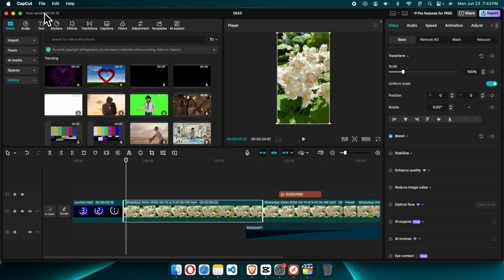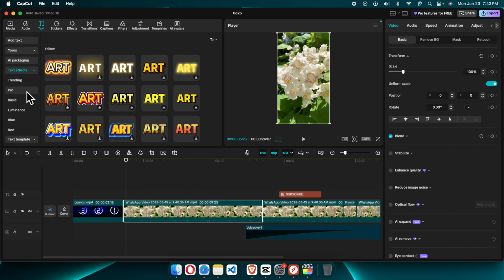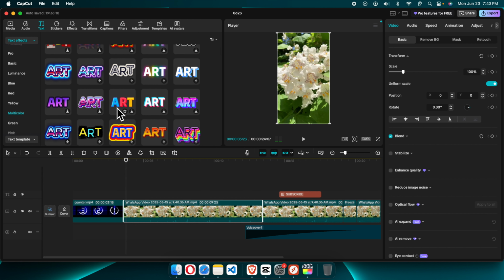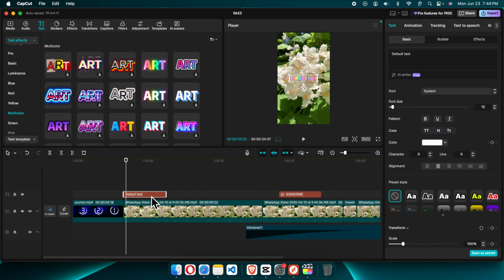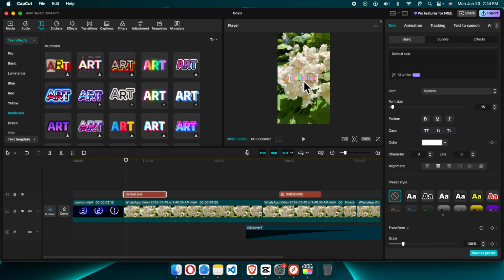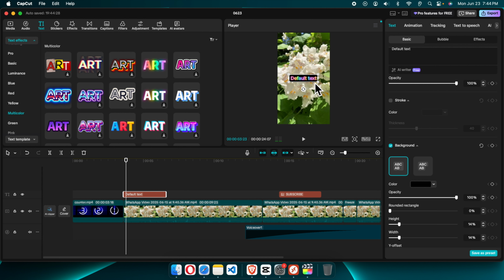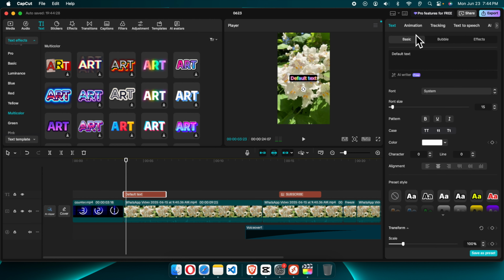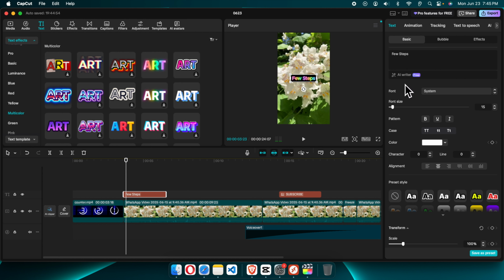How to Add Multicolor Text in CapCut: Create Vibrant Multicolor Text Effects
This tutorial shows how to create multicolor text in CapCut using text layers, masks, and color options. Make your videos pop with vibrant, eye-catching titles.